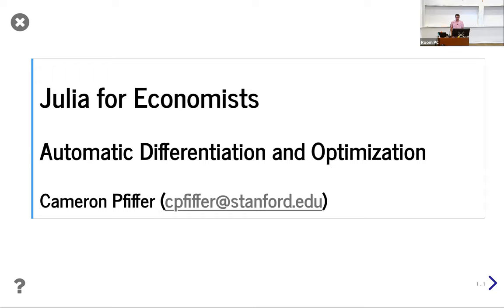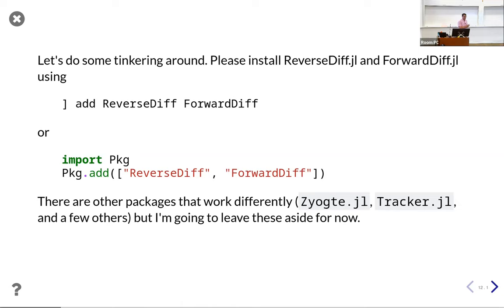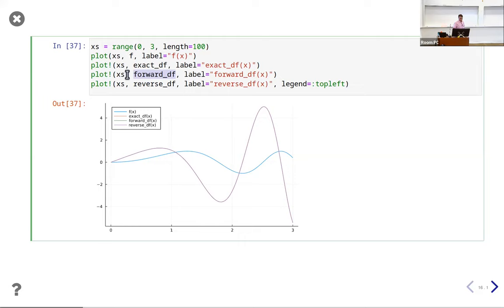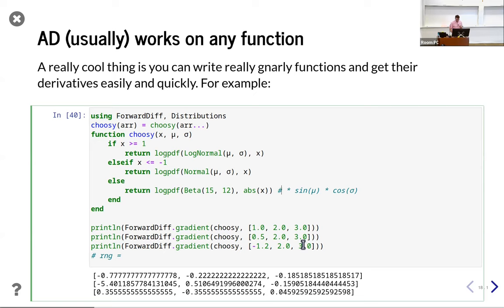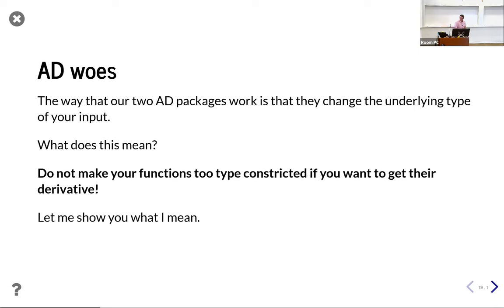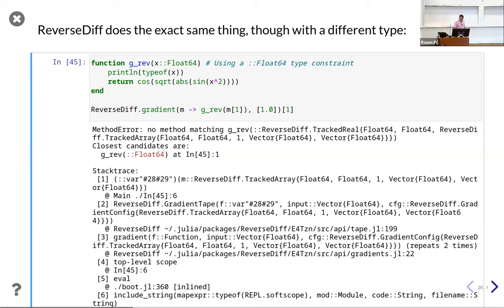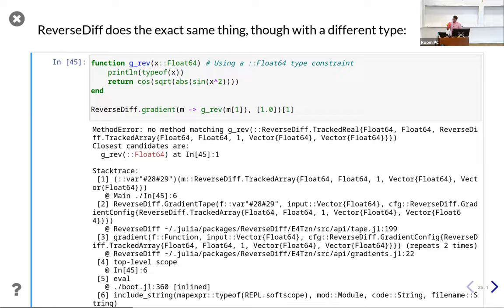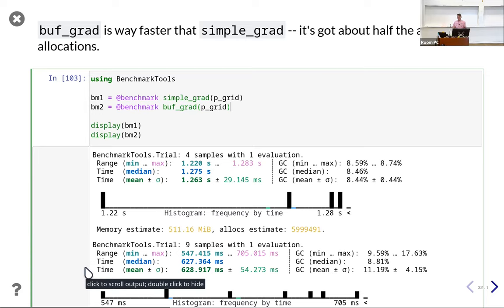Julia for Economists 2022: Optimization and Automatic Differentiation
How to use automatic differentiation in Julia, and a brief tour of Optim.jl and JuMP.jl for optimization problems.

Recorded on March 30th, 2022,  at the Stanford University Graduate School of Business.